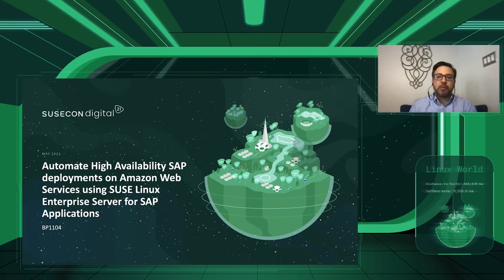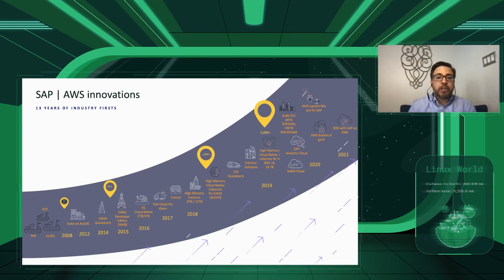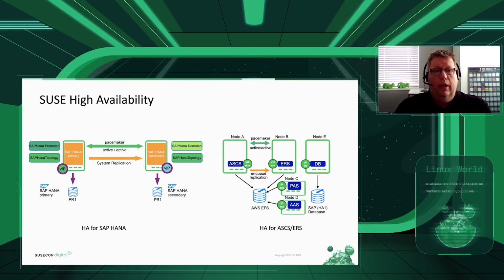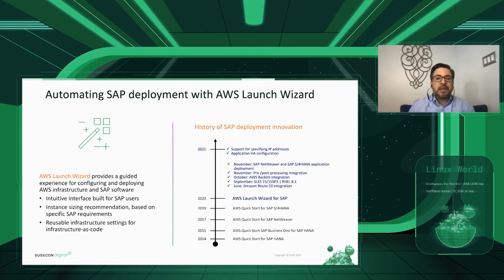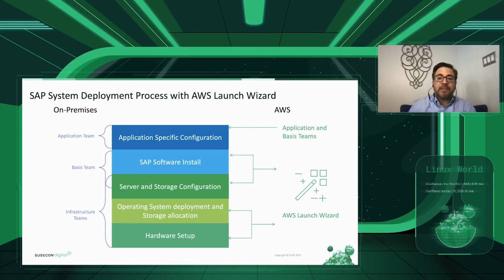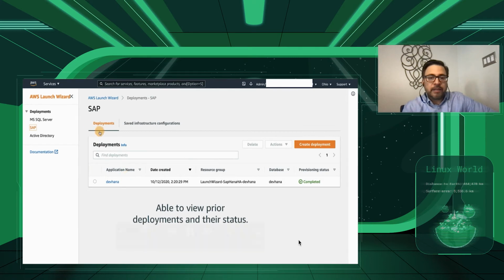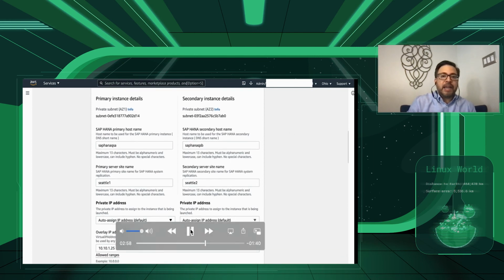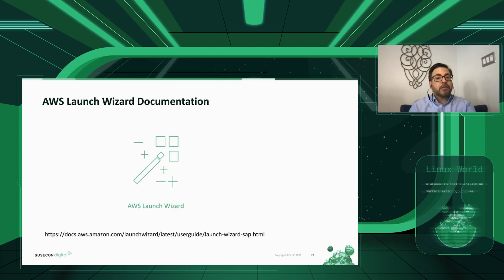SUSECON 2021 - BP 1104 - Automate High Availability SAP deployments on AWS using SLES for SAP Apps